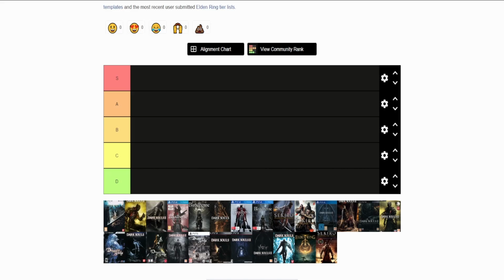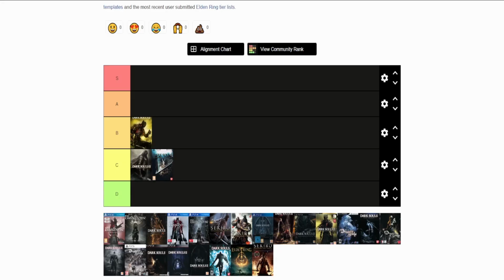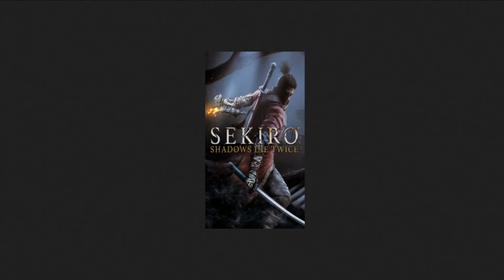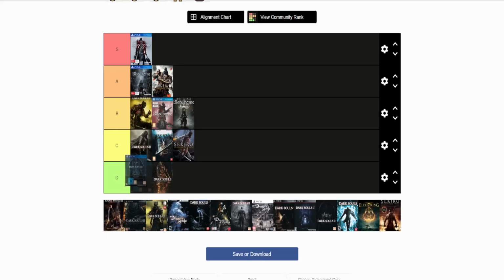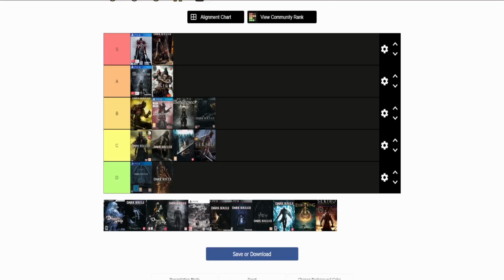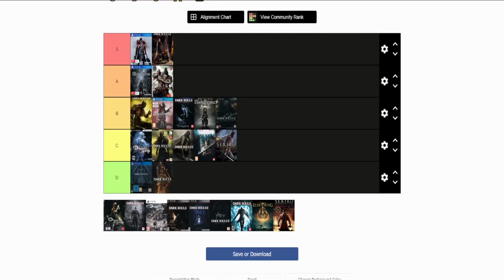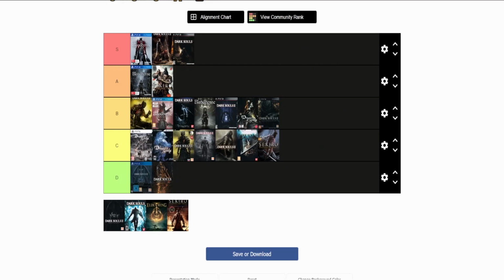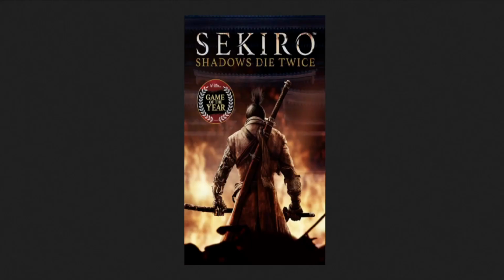Soulsborne cover art tierlist (Your favorite SUCKS)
More tierlist because I'm running out of ideas and I feel like sharing my very controversial opinions
0:00 - 0:38 Intro
0:39 - 1:10 Dark Souls Limited Edition
1:11 - 1:51 Dark Souls 3 Standard
1:52 - 2:34 Dark Souls 2 SOTFS
2:35 - 3:27 Bloodborne GOTY Edition
3:28 - 3:46 Bloodborne The Old Hunters
3:47 - 4:19 Dark Souls REMASTERED
4:20 - 5:08 Bloodborne White Cover
5:09 - 5:26 Bloodborne Gray Cover
5:27 - 6:04 Sekiro Shadows Die Twice
6:05 - 6:32 Sekiro Japanese Cover?
6:33 - 7:03 Dark Souls III Apocalypse
7:04 - 7:48 Dark Souls III Fire Fades Edition
7:49 - 8:18 Dark Souls II Black Armour Edition
8:19 - 9:03 Dark Souls 3 The Fire Fades Edition
9:04 - 9:49 Demon Souls PS3
9:50 - 10:03 Dark Souls Prepare To Die Edition
10:04 - 10:39 Demon Souls Japanese Edition
10:40 - 11:00 Dark Souls II PS3
11:01 - 11:33 Demon Souls Remake PS5
11:34 - 12:11 Dark Souls Japanese
12:12 - 12:39 Dark Souls II Japanese
12:40 - 13:11 Dark Souls II SOTFS PS3
13:12 - 13:40 Dark Souls PS3 American
13:41 - 14:33 Elden Ring
14:34 - Sekiro GOTY Edition